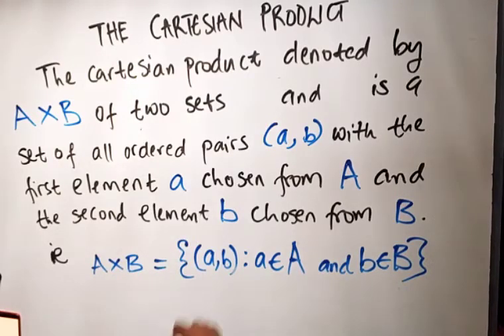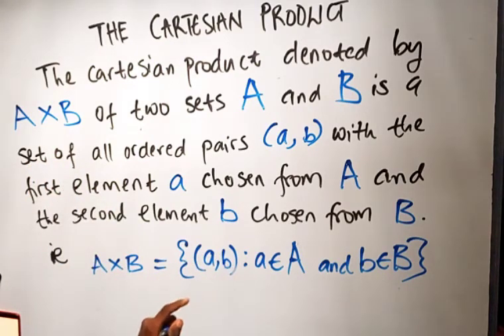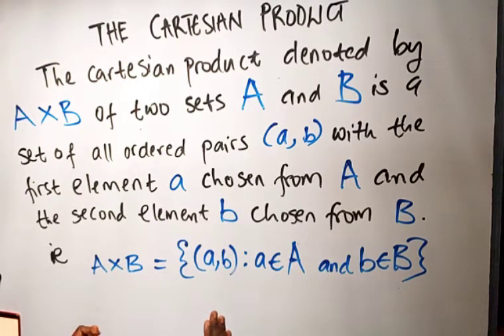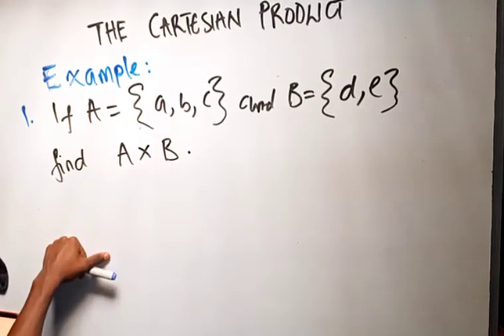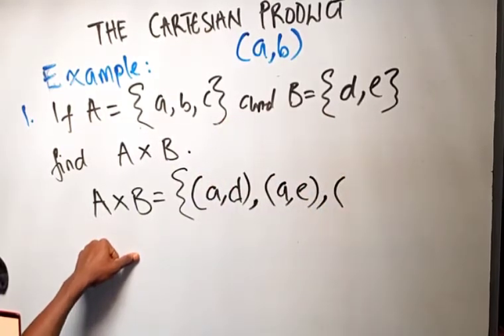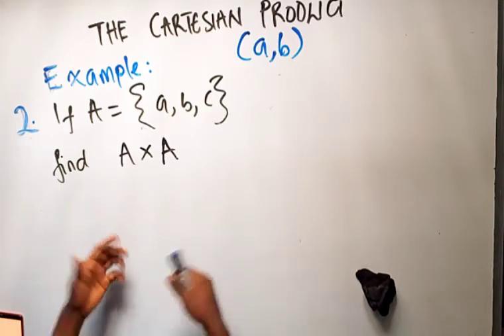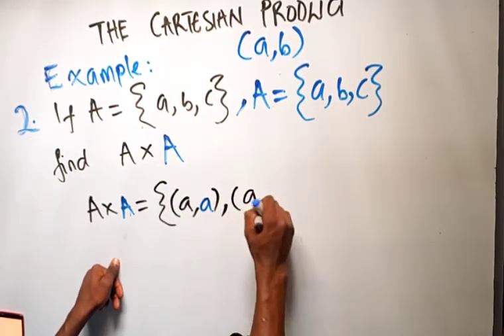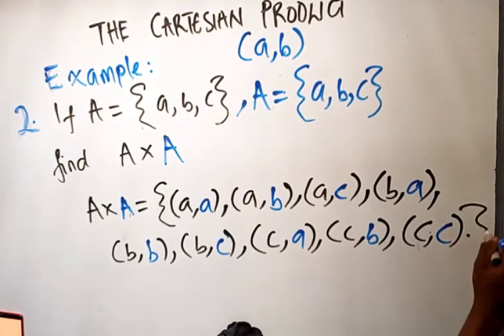MTH111-The Cartesian Product of two sets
The Cartesian Product of two sets